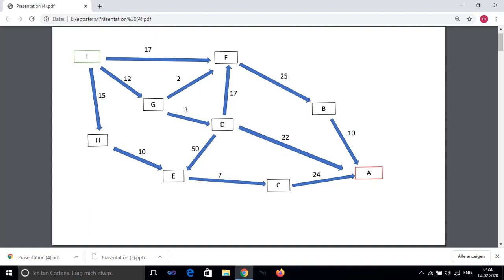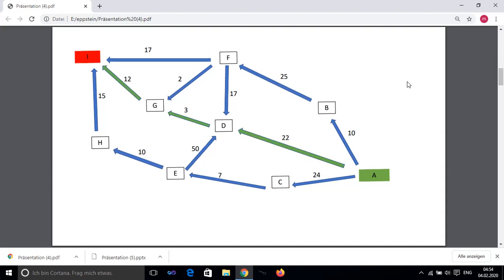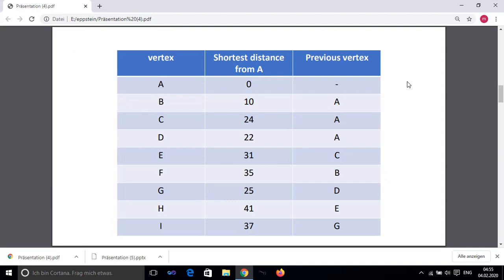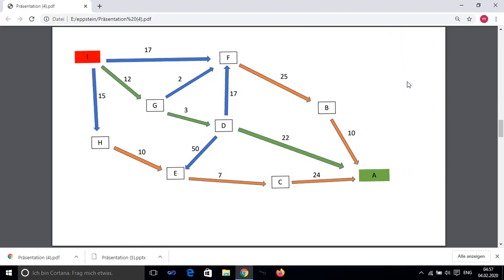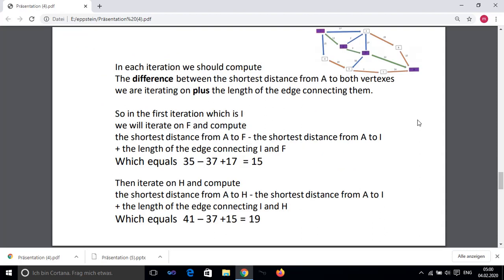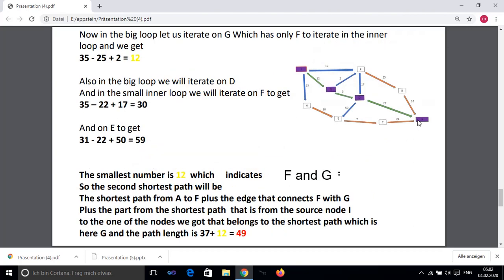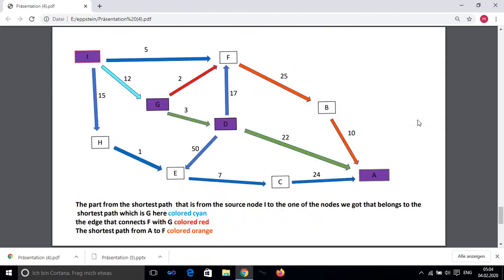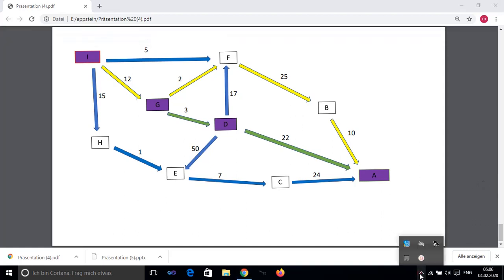K shortest path "s"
K best path in a directed loopless non negative edges graph

depends on dijkstra's algorithm

programming directed explanation

useful in computer networking, roads networking

smart university project

explained in a way that helps the algorithm to be programmed in any object oriented language

the complexity of this algorithm is the same as dijkstra's algorithm plus O(n)

Automatic speaker